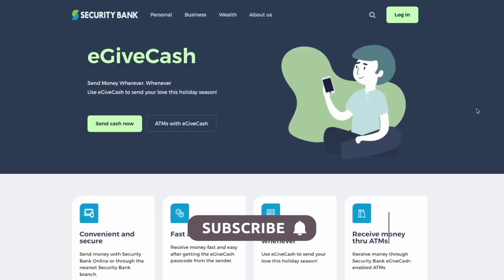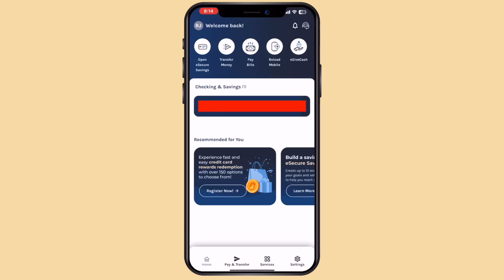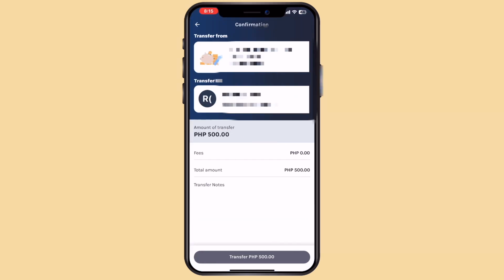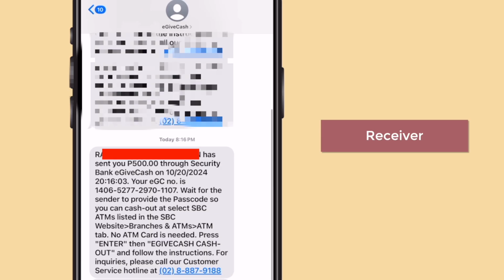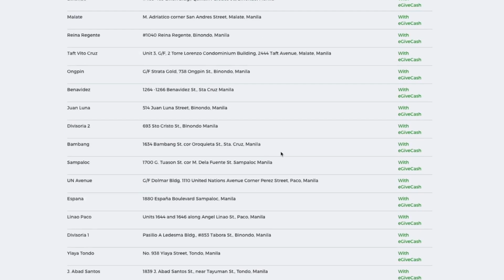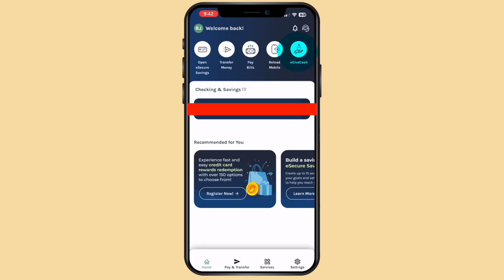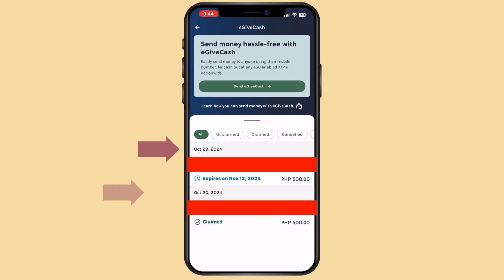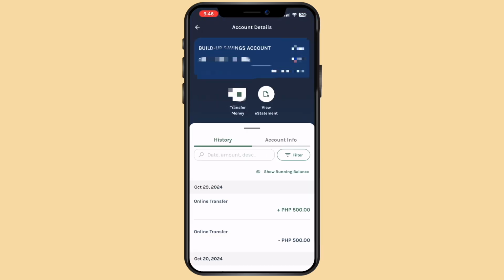Send & Receive Money for FREE | eGiveCash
Send and Receive Money for FREE | eGiveCash | Security Bank

INTRO MUSIC
♪ Sunset (Prod. by Lukrembo)